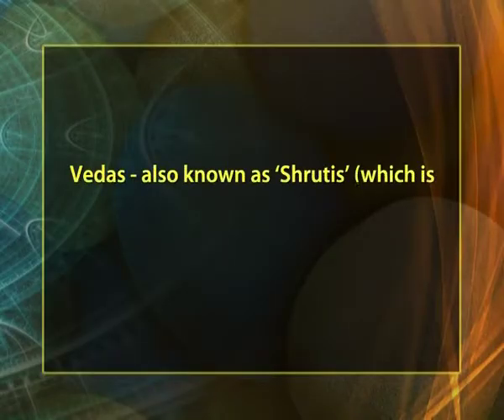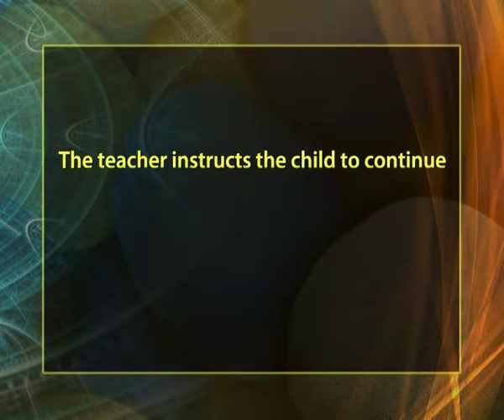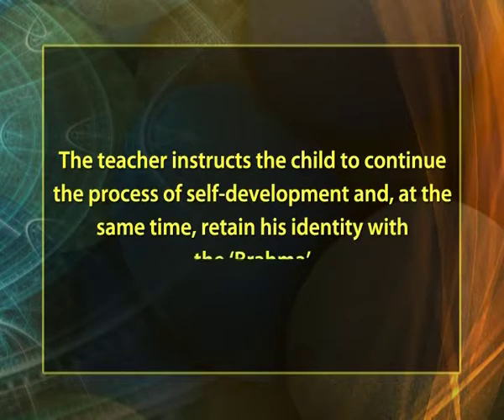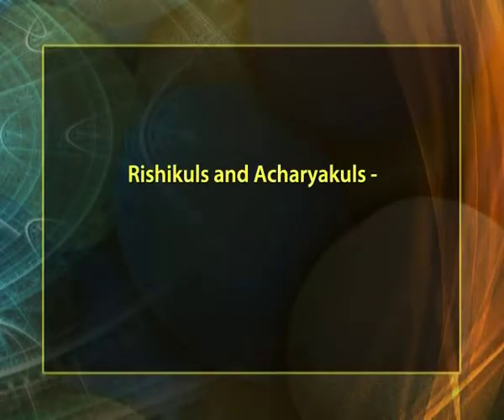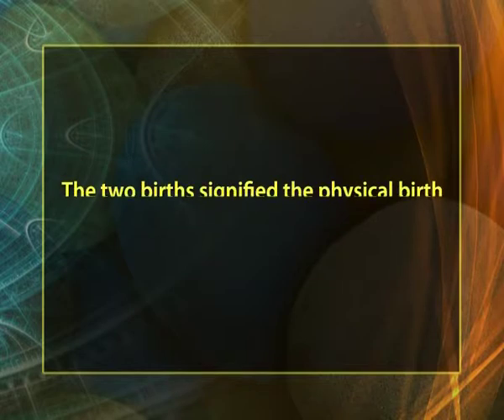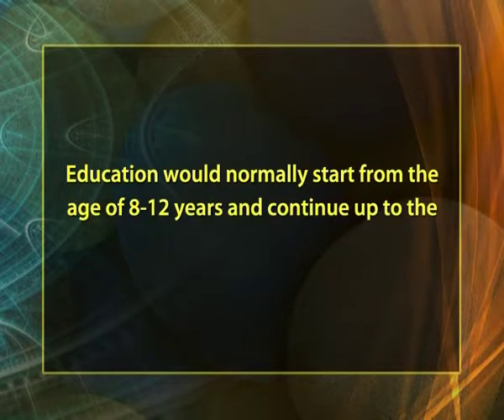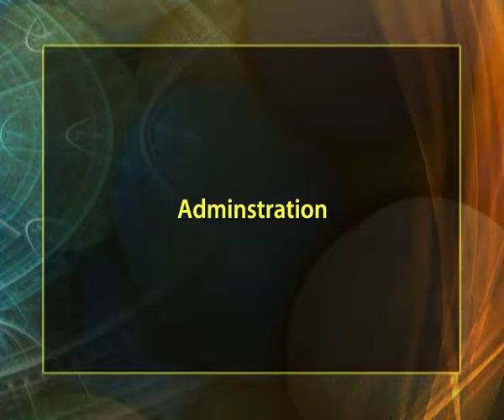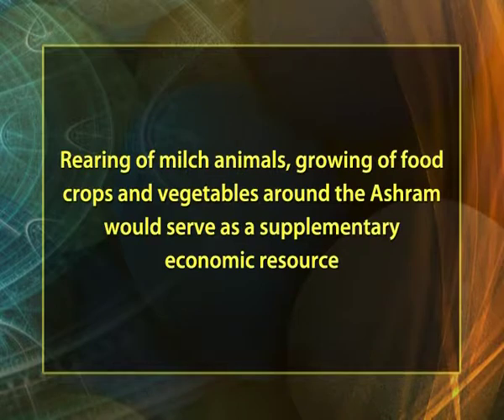VEDIC EDUCATION : PROCESS & ORGANISATION